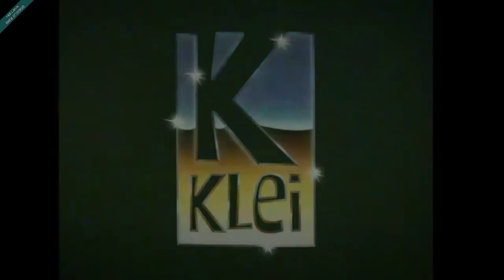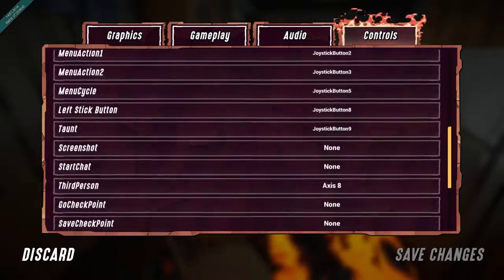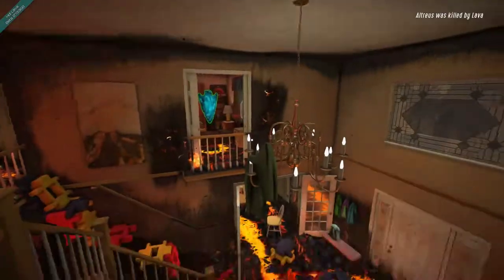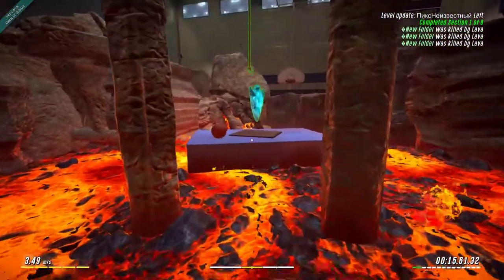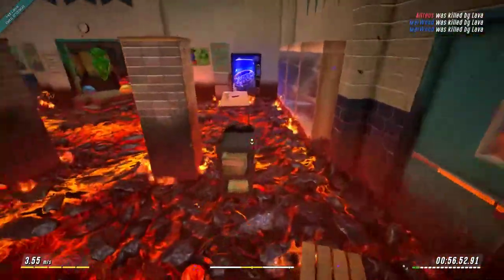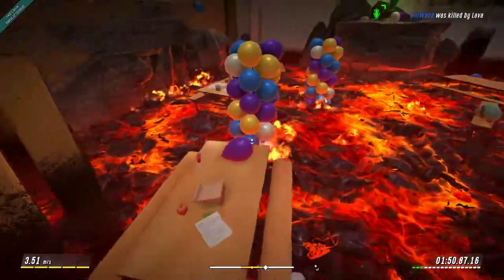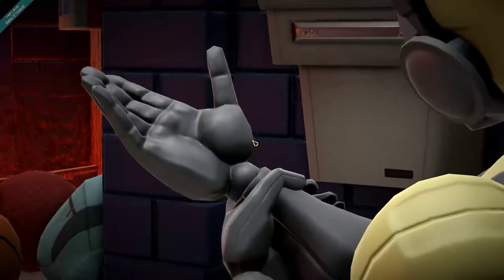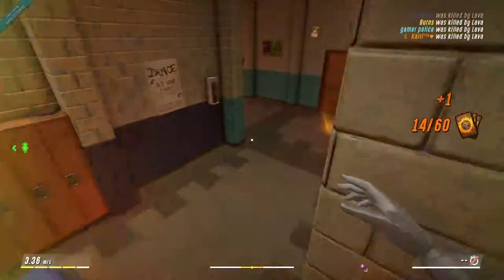Let's Try Hot Lava - Episode 1 - School Run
Welcome to another Let's Try of a new beta game, this time the new offering from Klei, who brought us Don't Starve and Oxygen Not Included.

First impressions is this is the new Tony Hawk, but it really needs some tweaking to be as satisfying as the first couple of Tony Hawk games really were.

Anyway, I hope you enjoy my attempts at bouncing around these levels!